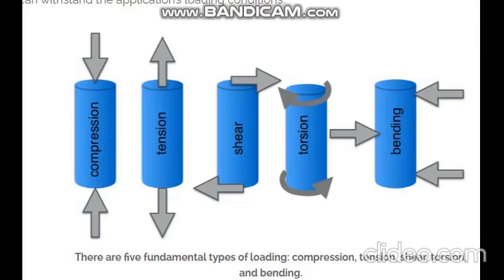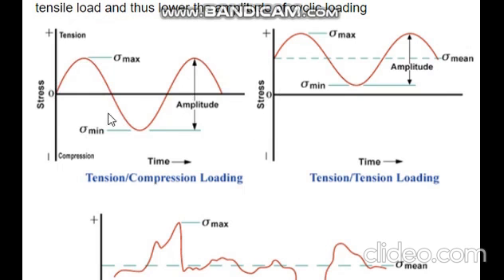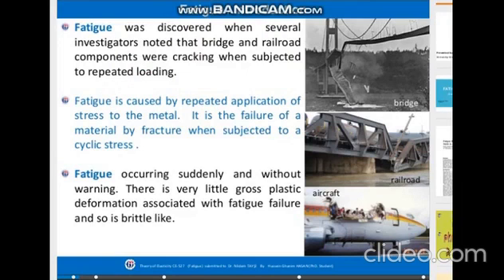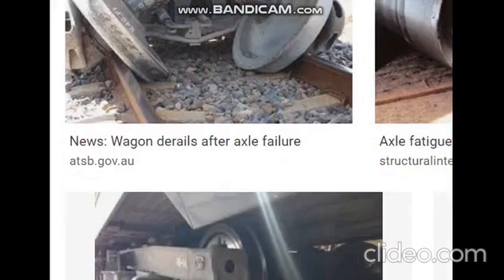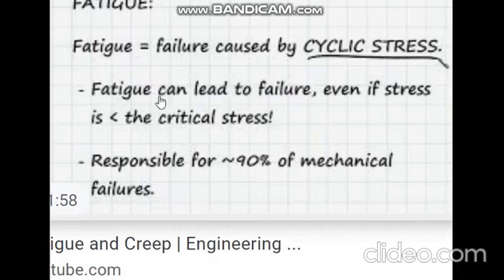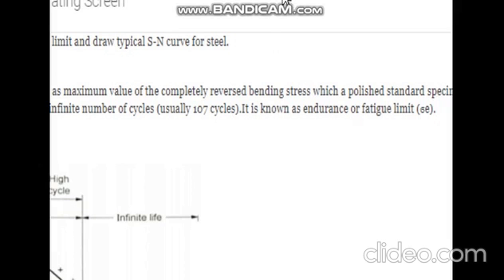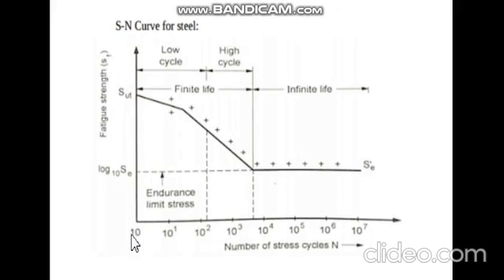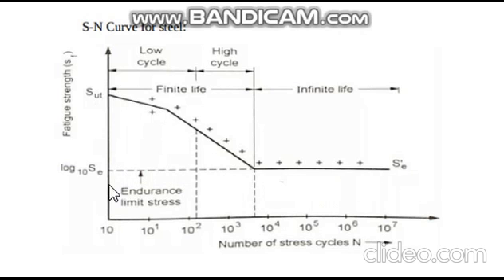EMD 11 Fatigue loading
Fatigue loading, Endurance limit, Cyclic loading